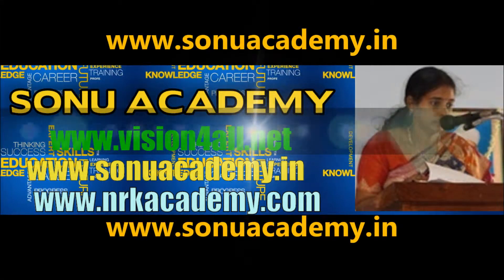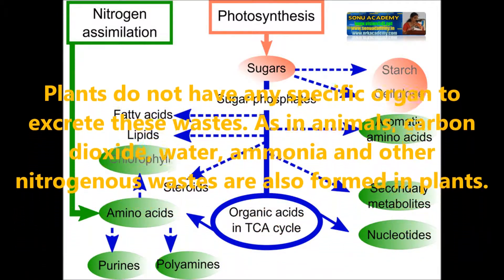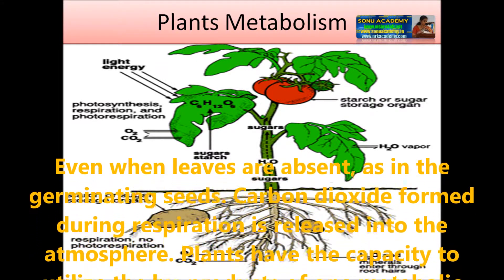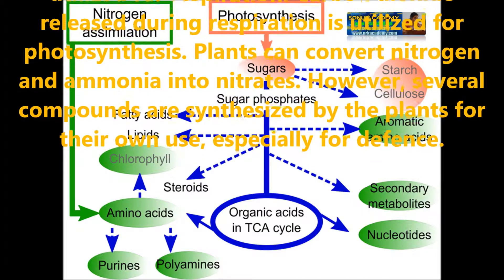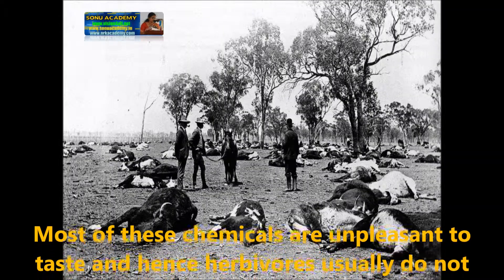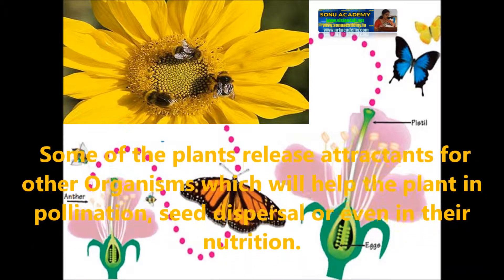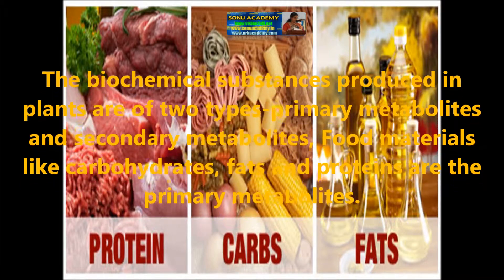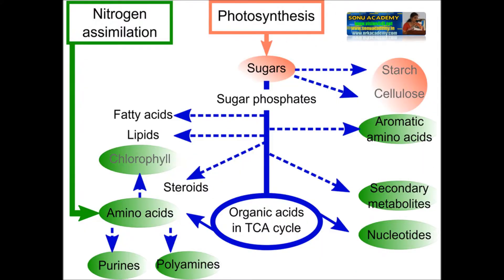EXCRETION IN PLANTS | PART 1 | CBSE | BIOLOGY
EXCRETION IN PLANTS | PART 1 | CBSE | BIOLOGY | @NANDITHA.AKUNURI